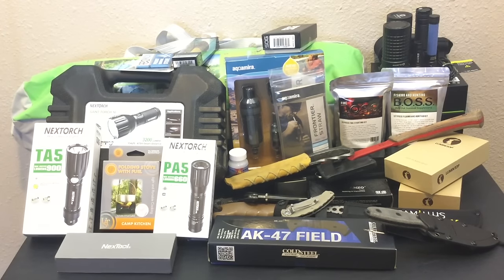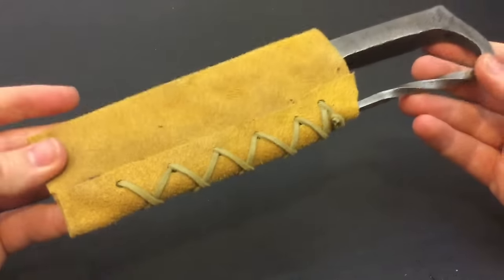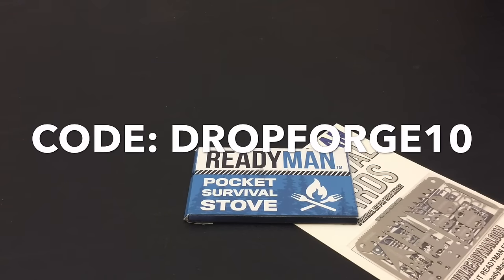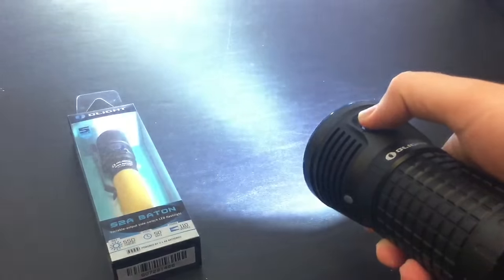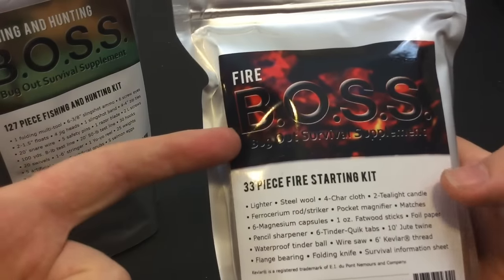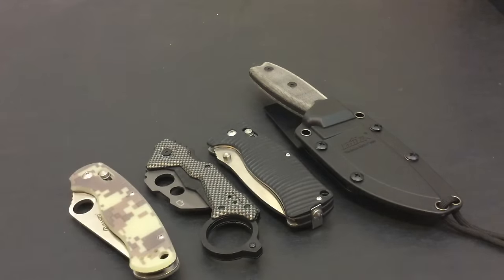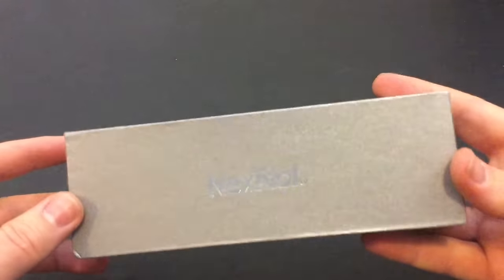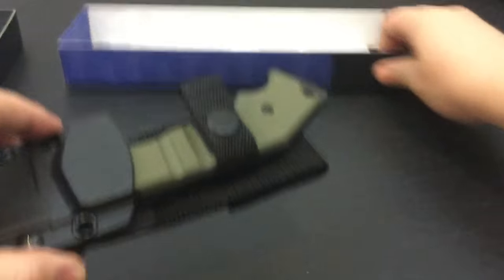Massive Gear Update - EDC - Camping - Survival - Oct 2016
Just a quick Overview of all the EDC and Survival Gear Coming to the Channel Very soon.